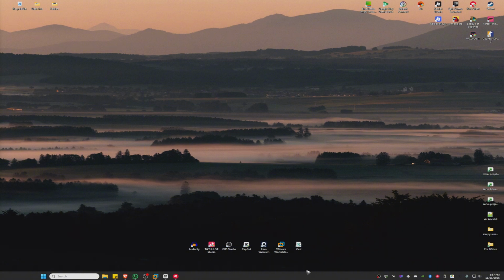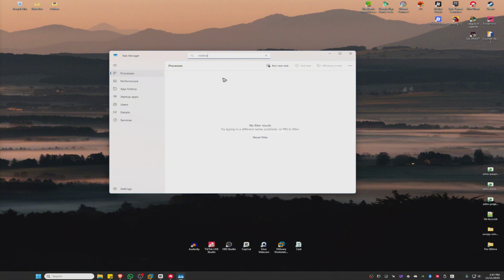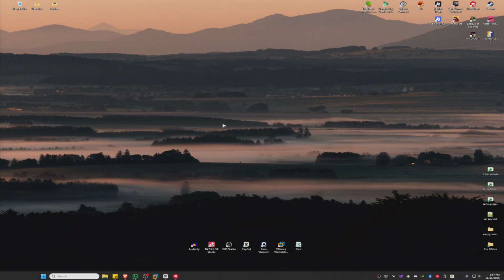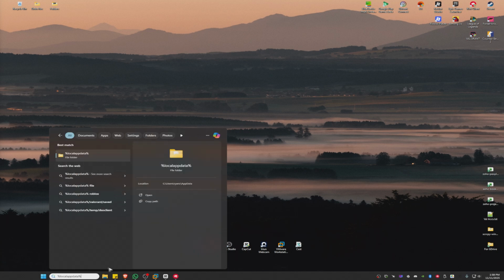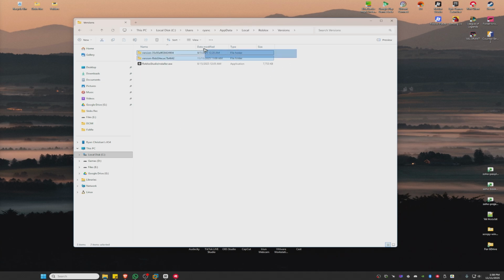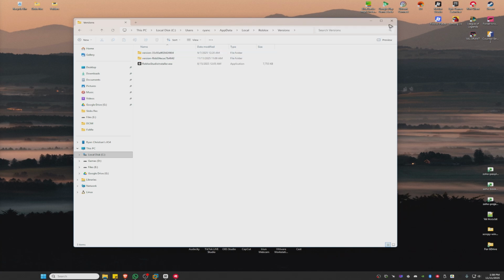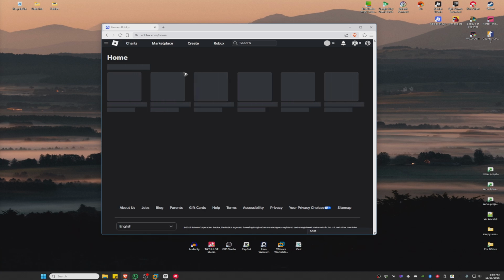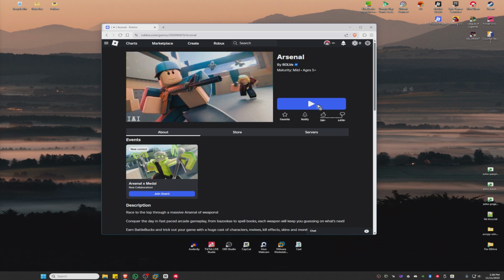How To Fix Failed To Download or Apply Critical Settings Roblox (Easy Guide 2026)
How To Fix Failed To Download or Apply Critical Settings Roblox

In this video, I will show you how to fix the “Failed to download or apply critical settings” error in Roblox. This frustrating issue often occurs due to corrupted cache files, unstable internet connections, or outdated Roblox client data. I’ll walk you through clearing Roblox cache, reinstalling the app properly, and resetting DNS or proxy settings. These fixes work on both Windows 10 and 11, ensuring a clean reinstallation and stable connection to Roblox servers. By the end of this guide, your Roblox should load smoothly without any configuration errors.

00:00 Introduction
00:10 Fix Failed To Download or Apply Critical Settings Roblox